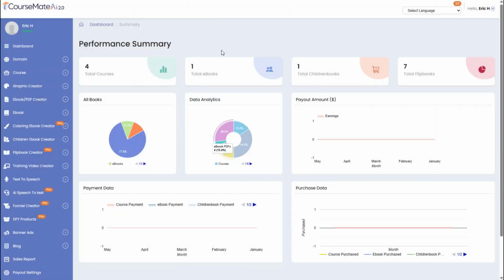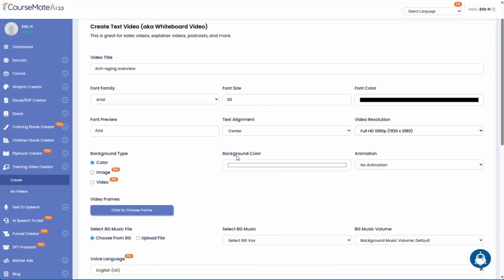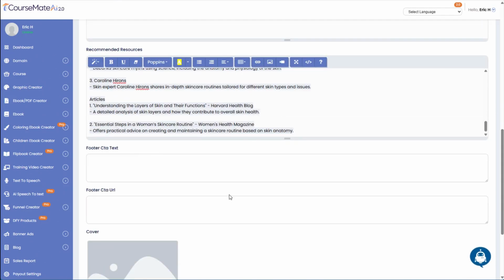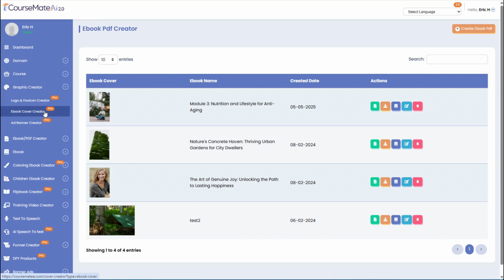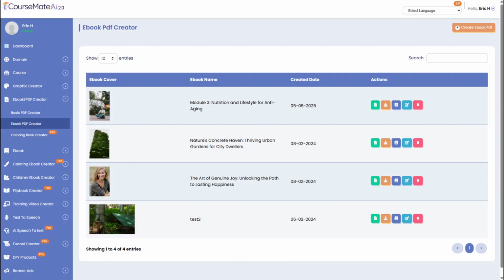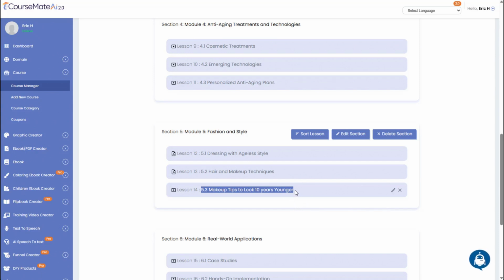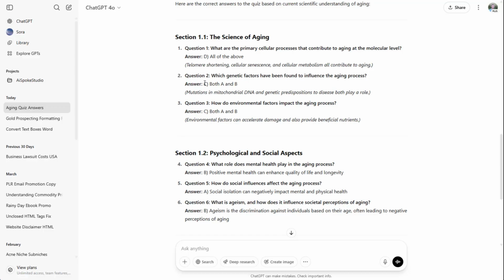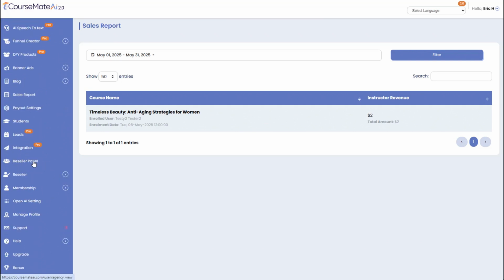CourseMate AI 2.0 DEMO - Build Your Course in MINUTES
In this CourseMate AI 2.0 demo video, I'll show you exactly how easy it is to build and launch professional online courses using artificial intelligence.

You'll get a complete walkthrough of the dashboard, see the step-by-step process for creating full courses, ebooks, and videos automatically, and discover how CourseMate AI 2.0 simplifies selling online courses with built-in payments, coupons, and marketing tools.

CourseMate AI 2.0 is ideal if you're a course creator, coach, digital marketer, blogger, or entrepreneur looking to quickly monetize your knowledge without technical hassle.

If you’ve been looking for a genuine CourseMate AI 2.0 demo and walkthrough, this video has everything you need.

Want to learn my simple system where I give away FREE training and make commissions every day?